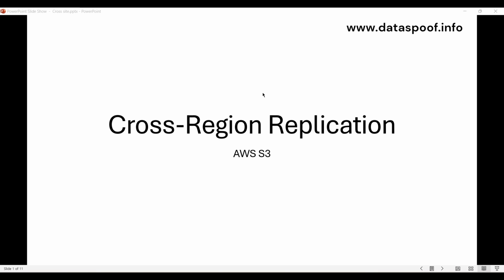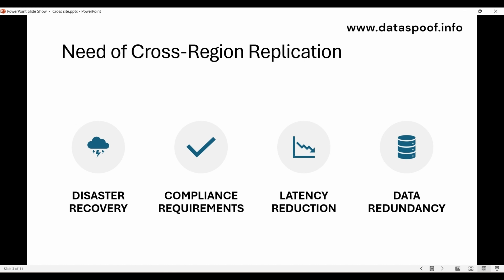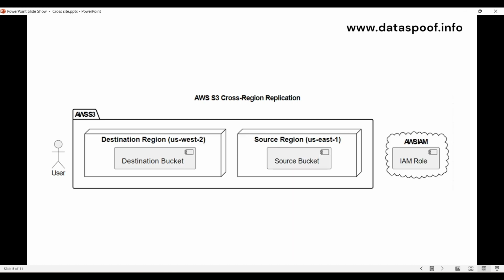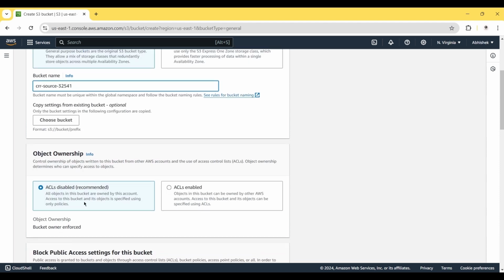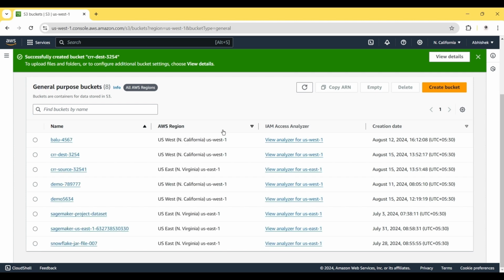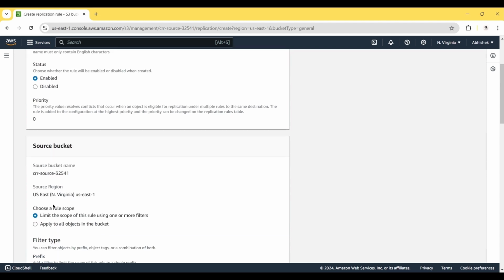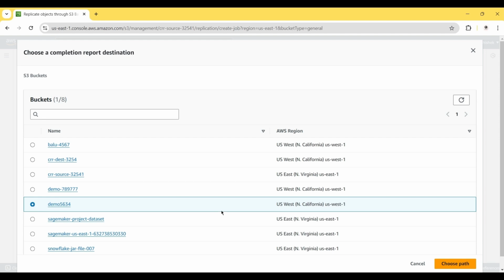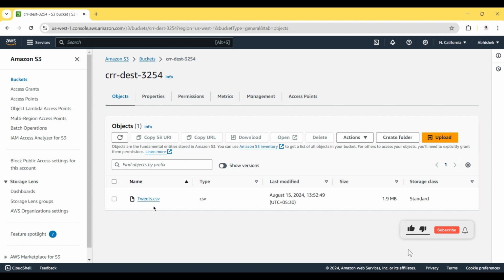Cross Region Replication in AWS S3 | AWS Solution Architect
Cross-region replication in AWS S3 automatically copies objects across buckets in different regions, enhancing data durability and disaster recovery. Ideal for global applications.